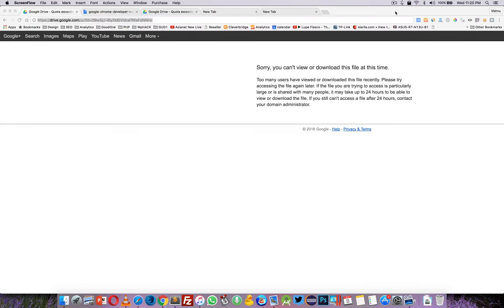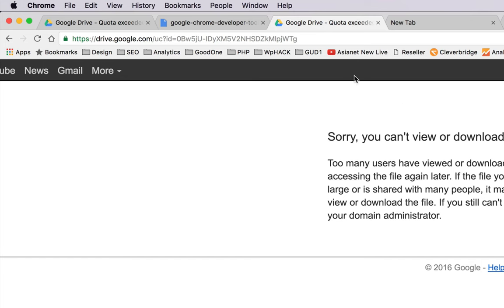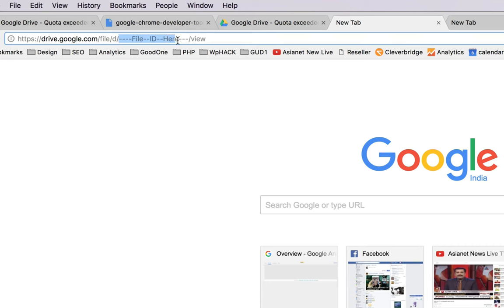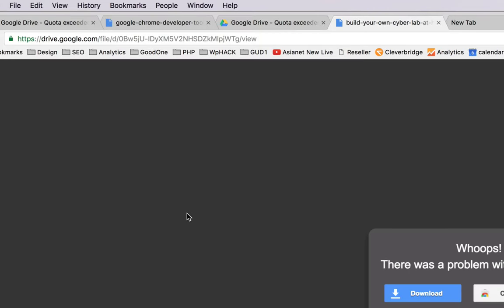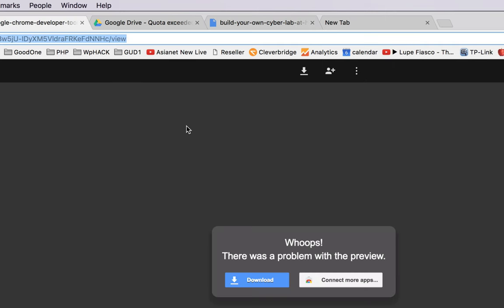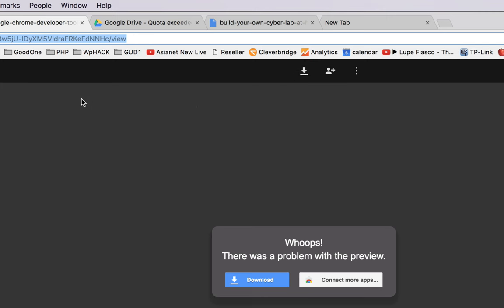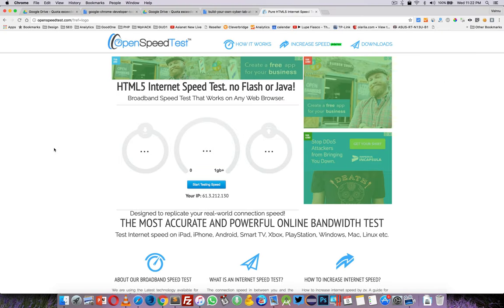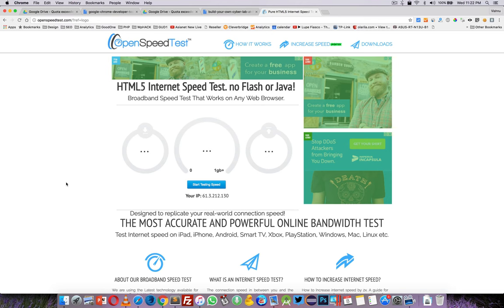[SOLVED] Google Drive/Docs "Sorry, you can't view or download this time. 2016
Use this url to add that file to your own Google Drive
Quick and easy way to download popular google drive files without waiting 24 or more hours! Also that file will be in your google drive so you can download later or keep it as a backup! :) hope you like this trick. Have a Good Day!

Still unable to download?
open your drive, right click, duplicate file and then download the copy of that file.

Sorry, you can't view or download this file at this time.

Too many users have viewed or downloaded this file recently. Please try accessing the file again later. If the file you are trying to access is particularly large or is shared with many people, it may take up to 24 hours to be able to view or download the file. If you still can't access a file after 24 hours, contact your domain administrator.

Searches related to Sorry, you can't view or download this file at this time.
download quota exceeded for this file google drive
too many users have viewed or downloaded this file recently
google drive download bandwidth limit
unable to play this video at this time. the number of allowed playbacks has been exceeded
sorry, you can't view or download this file at this time 2015
whoops there was a problem playing this video google drive
google drive sorry justin bieber
sorry, the owner hasn't given you permission to download this file.